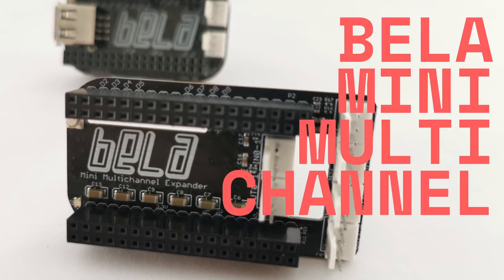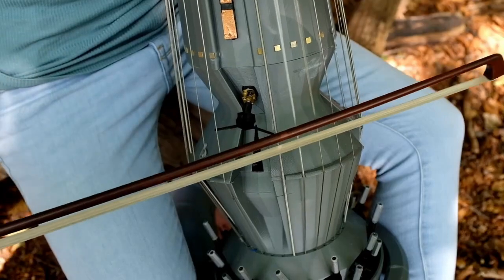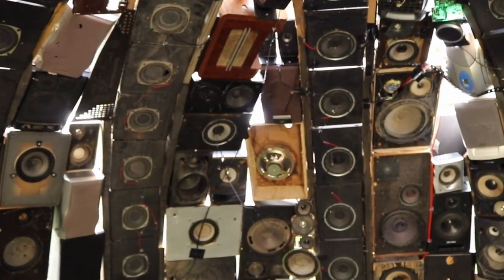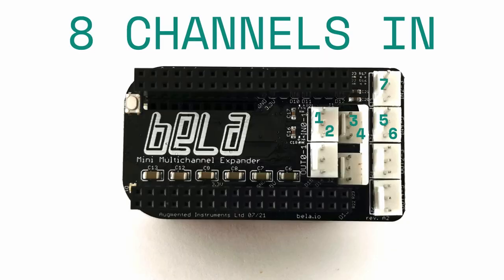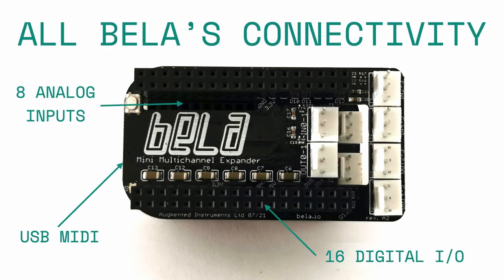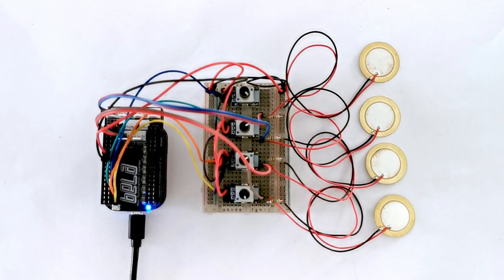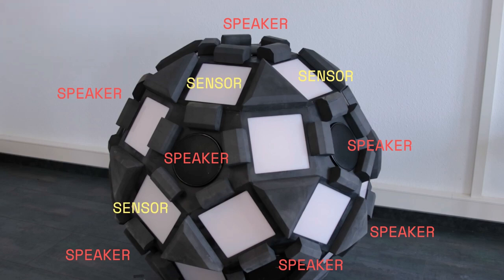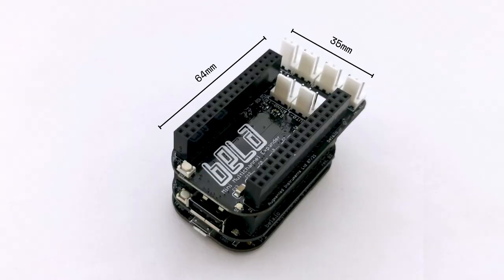Bela Mini Multichannel Expander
Introducing the latest board in the Bela toolbox: the Bela Mini Multichannel Expander. This expansion board for the Bela Mini brings multichannel audio into your projects to open new frontiers in instrument design, interactivity and sound installations.

The multichannel expander connects to Bela Mini to give you a total of 8 channels of audio in, and 8 channels of audio out while still having all of Bela's high-performance connectivity including analog inputs, digital I/O and plug and play MIDI over USB. All of this in the tiny footprint of the Bela Mini.